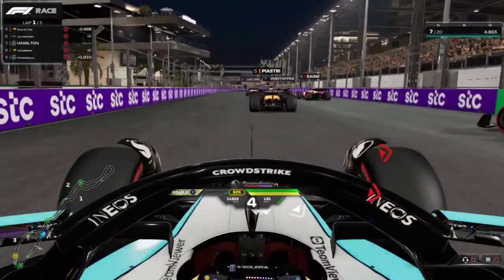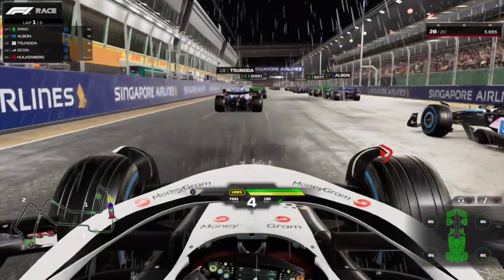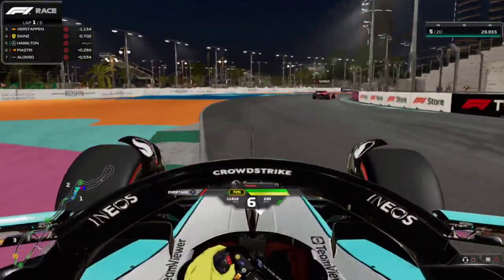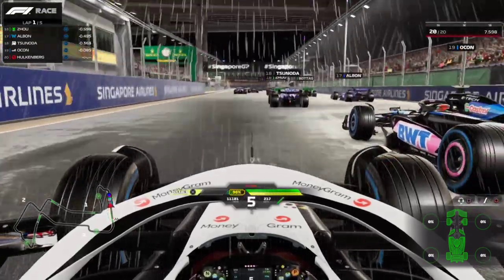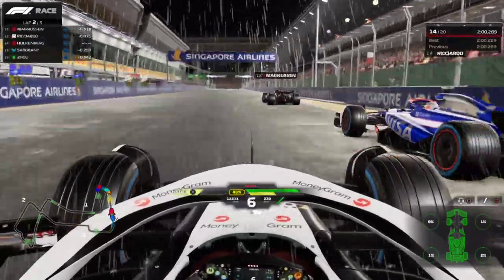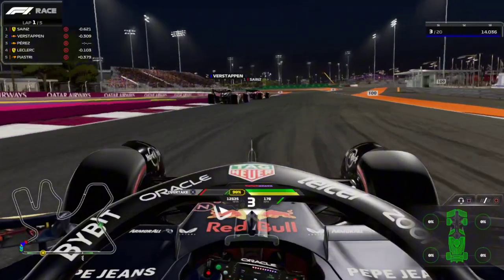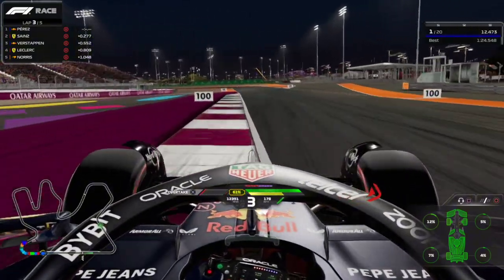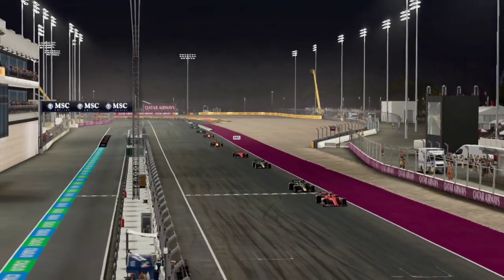Did the new Patch really FIX the Handling?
QUESTION - make a question in the comments

❓| FAQ’s:
➤Favourite driver: Charles Leclerc
➤F1 24 AI: 100
➤F1 24 Assists: None

0:00 Intro
0:20 Jeddah
0:38 Singapore
1:00 Qatar
1:27 Conclusions and Outro